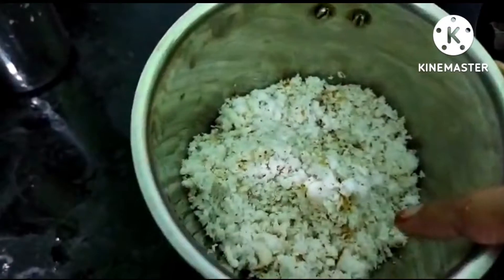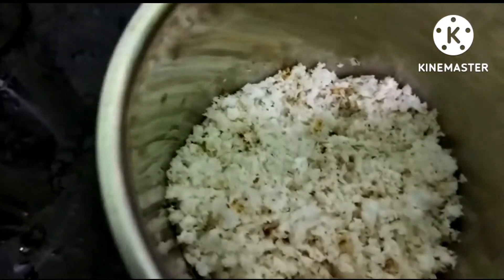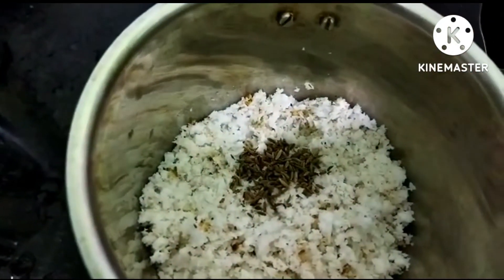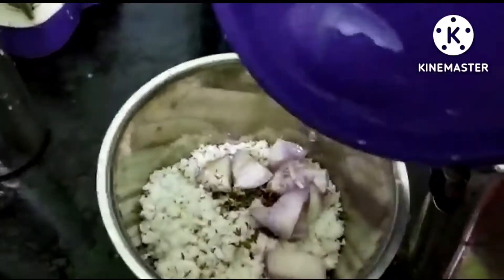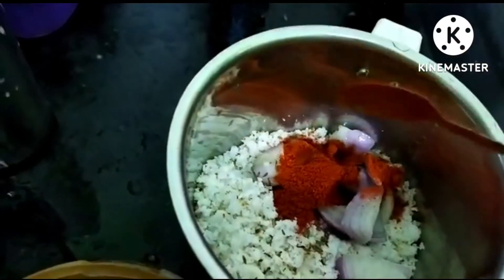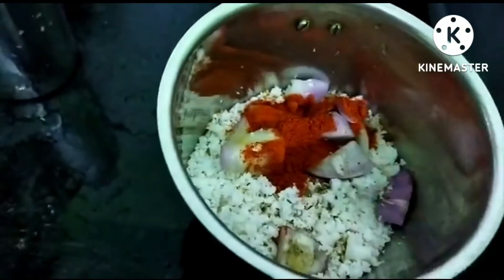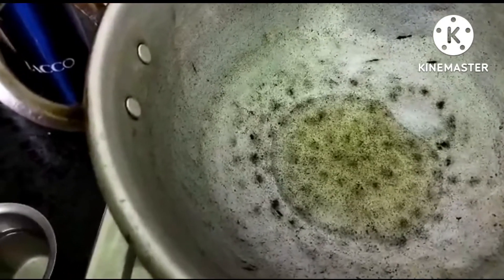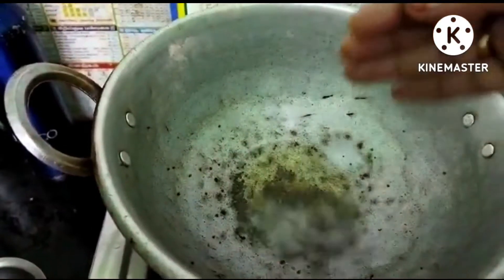Kerala style coconut chutney in Tamil recipe.thenga chammanthi easy method of coconut recipe 😋🥰🙏